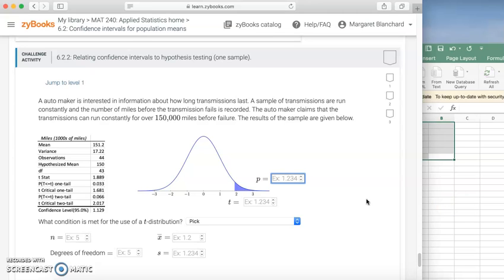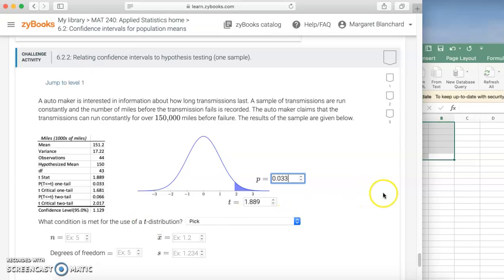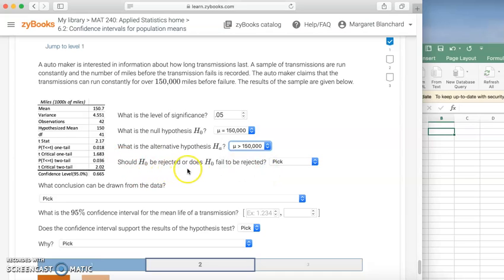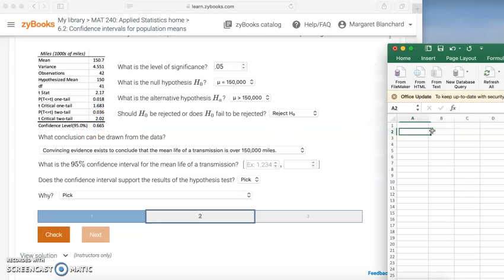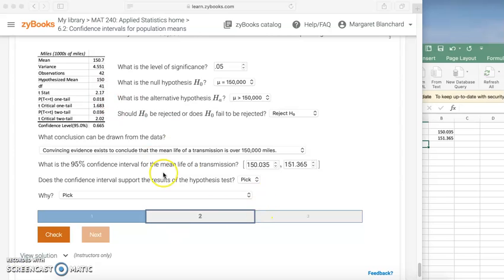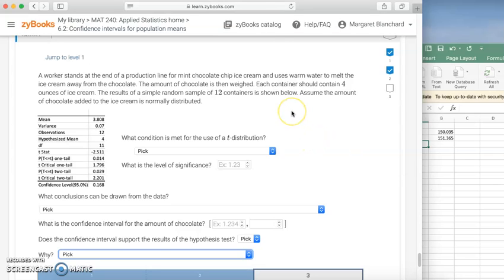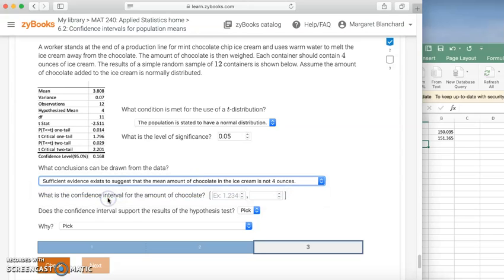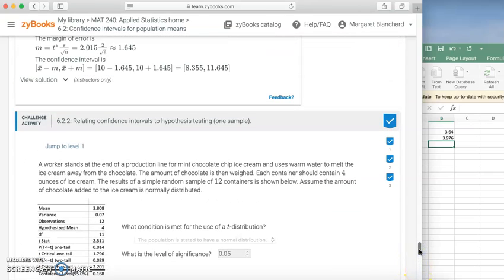MAT240 Module 6 CA 6 2 2